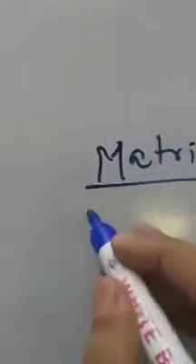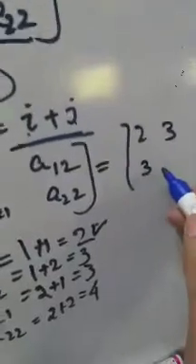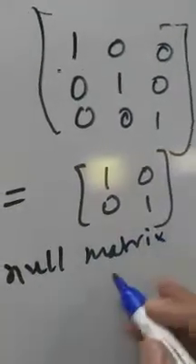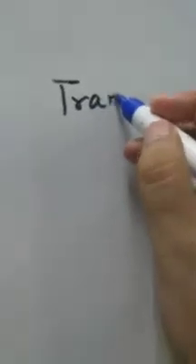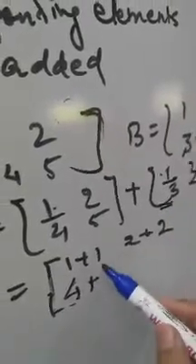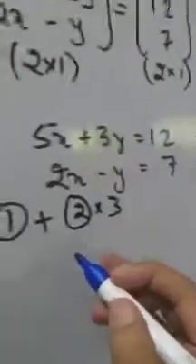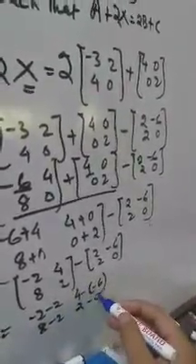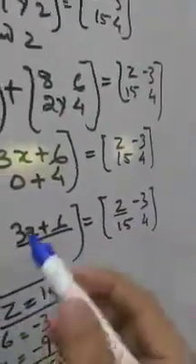Std X Maths Matrices part 1